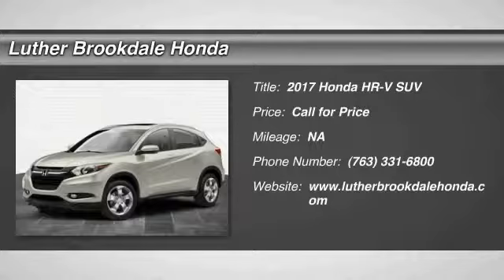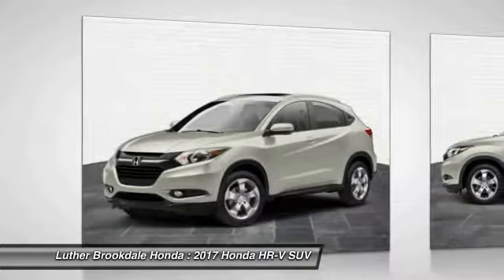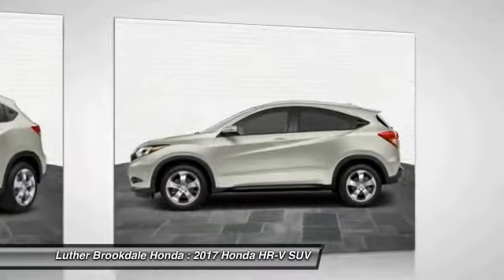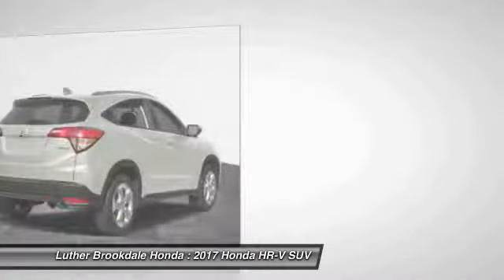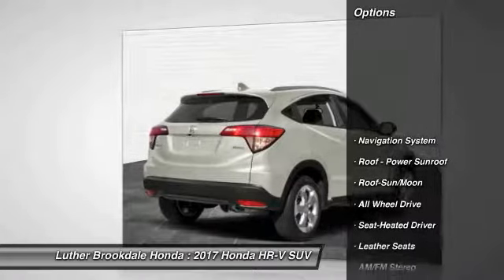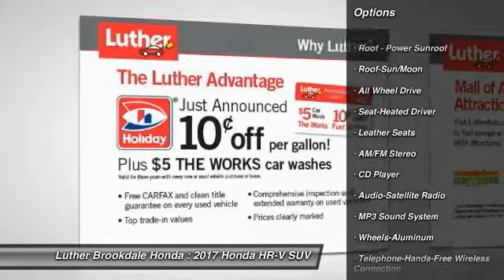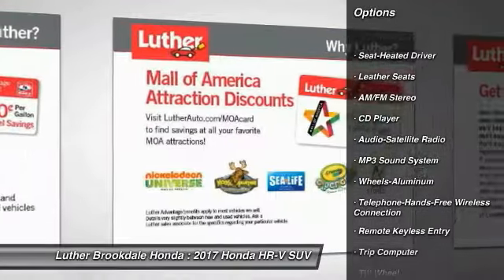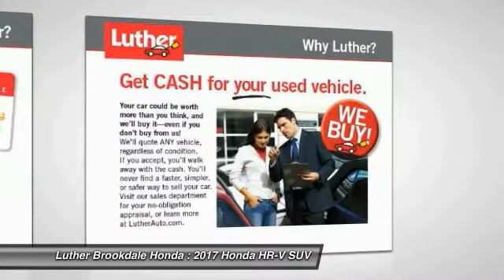2017 Honda HR-V Brooklyn Center,Maple Grove,Plymouth,Minneapolis 171586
2017 Honda HR-V EX-L Navi

Navigation, Moonroof, Heated Leather Seats, Aluminum Wheels, AWD, Satellite Radio. EX-L Navi trim, White Orchid Pearl exterior and Gray interior. Warranty 5 yrs/60k Miles - Drivetrain Warranty; AND MORE! KEY FEATURES INCLUDE: Navigation, Sunroof, AWD, Satellite Radio, Heated Driver Seat. Honda EX-L Navi with White Orchid Pearl exterior and Gray interior features a 4 Cylinder Engine with 141 HP at 6500 RPM*. BUY FROM AN AWARD WINNING DEALER: We Will Pay Cash For Your Vehicle. Your car could be worth more than you think! And we'll buy it - even if you don't buy from us. ALL makes and models. ALL price ranges! We'll quote ANY vehicle, regardless of condition. If you accept, you'll walk away with the cash. You'll never find a simpler, safer way to sell your car. Horsepower calculations based on trim engine configuration. Please confirm the accuracy of the included equipment by calling us prior to purchase.